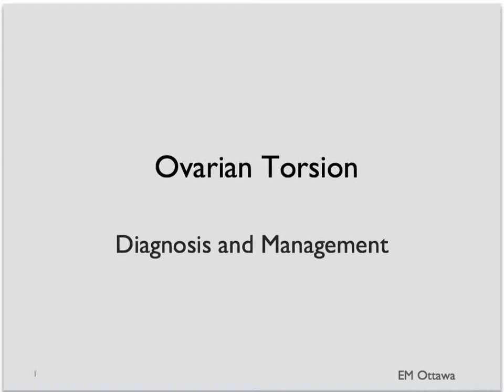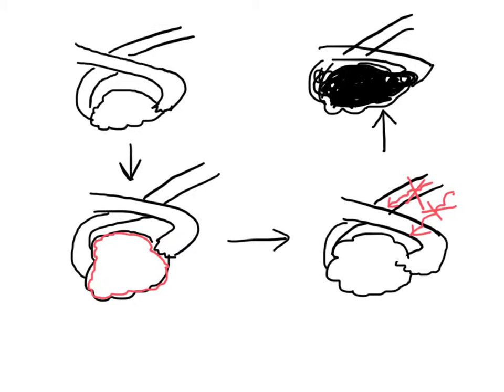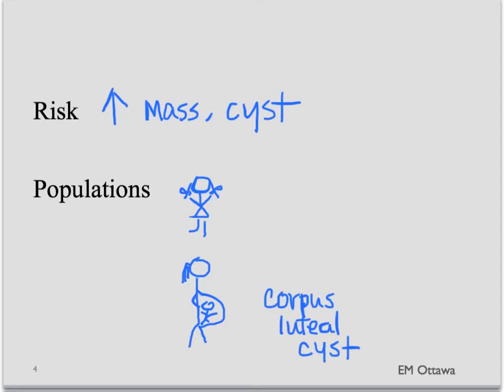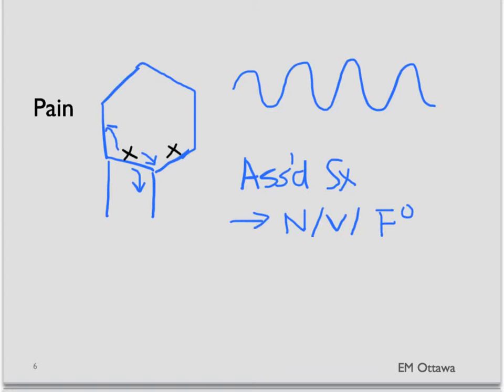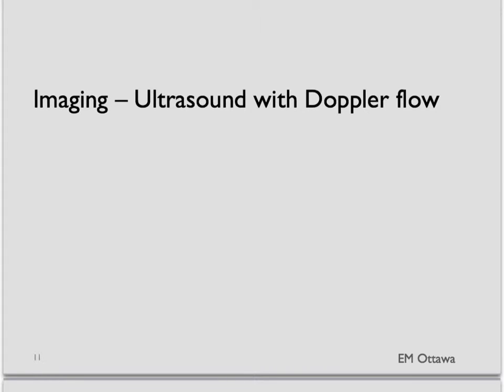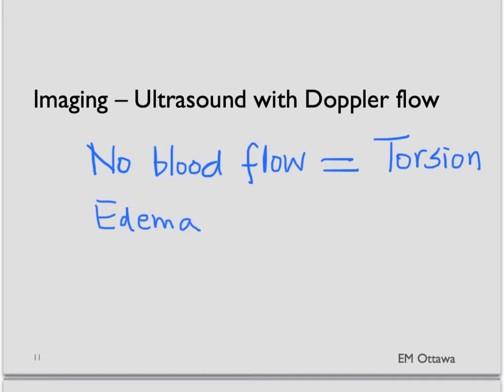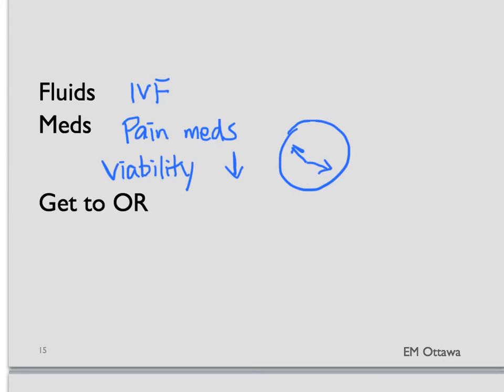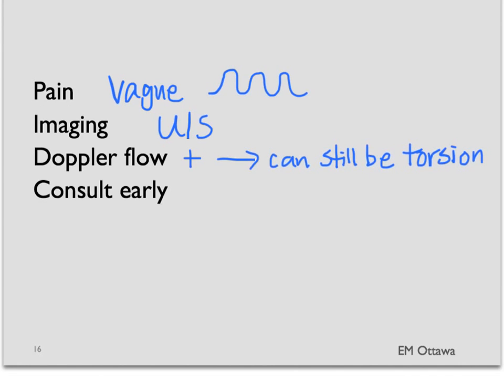Ovarian Torsion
Ovarian torsion (OT) refers to the rotation of the ovary to such a degree as to occlude the ovarian artery and/or vein.